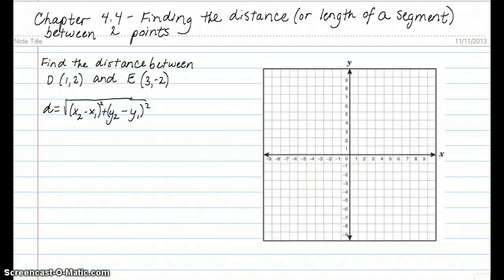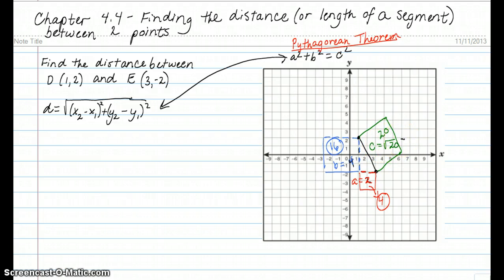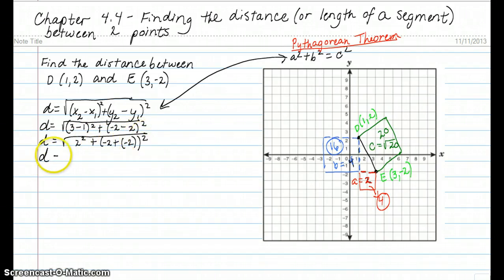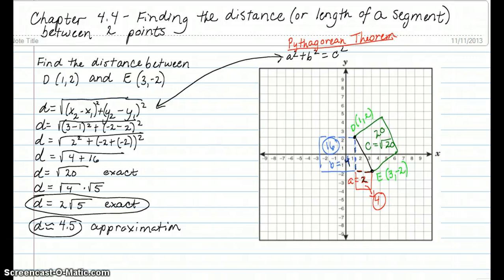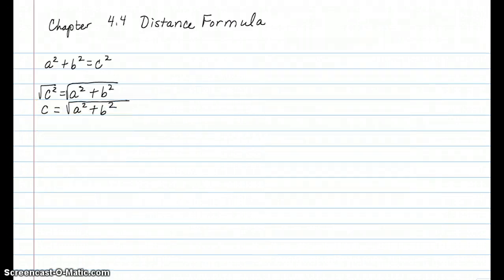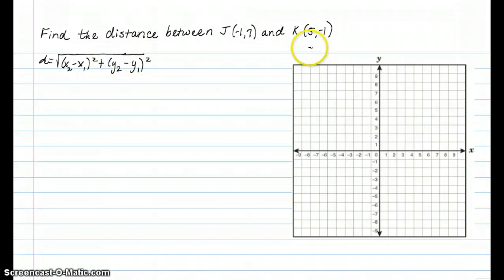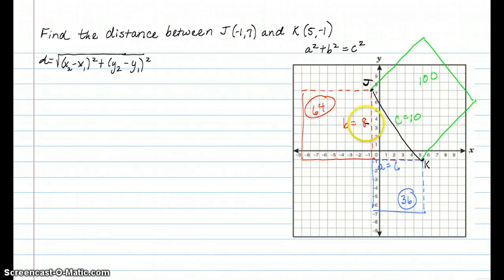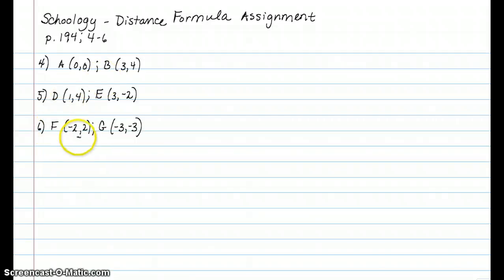Chapter .4 Using the distance formula